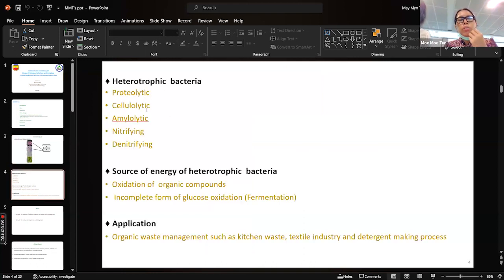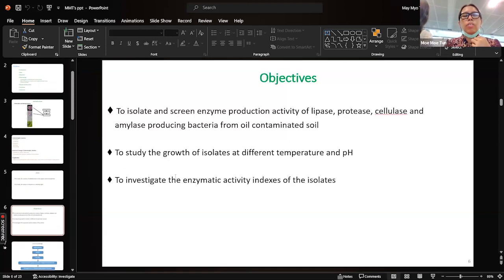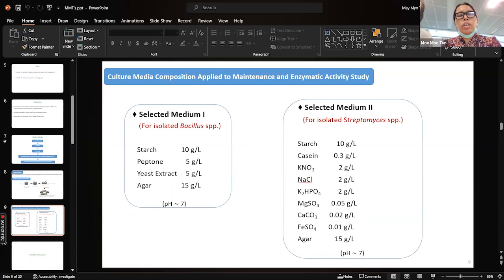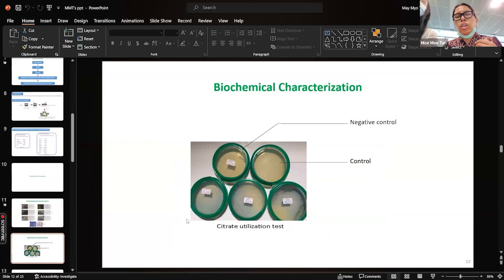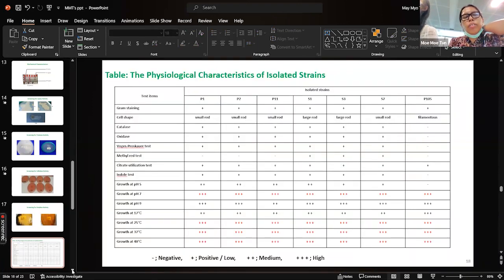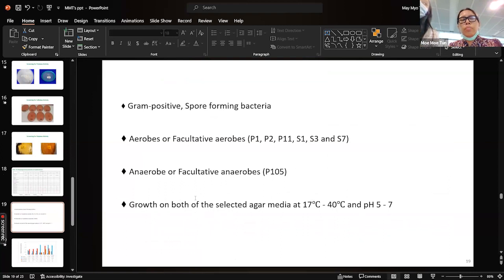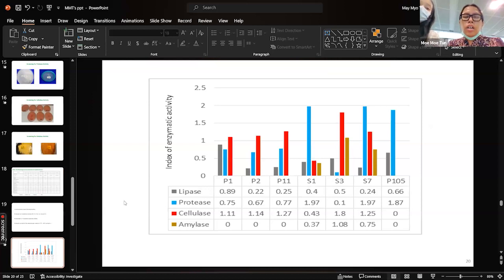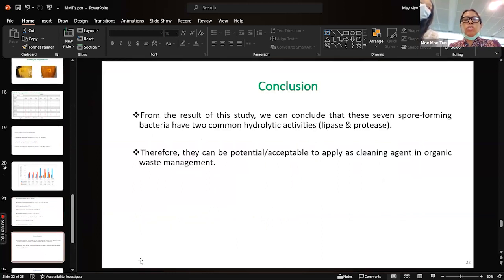THEIIER INTERNATIONAL CONFERENCE | 21st June 2023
Organized by : THEIIER

About THEIIER
International Institute of Engineers and Researchers (IIER) is the world's Fastest Growing Non-Profit Organization and professional association dedicated to Promote and Encourage the Latest Advancement in Science , Engineering and  Technology for the benefit of our Society through highly cited publications, conferences, seminars and other professional ,educational activities. TheIIER provides a Unique Platform for Scientists , Doctors, Engineers. Corporate, Management Professionals and Students/Scholars across the globe to Communicate and Learn.